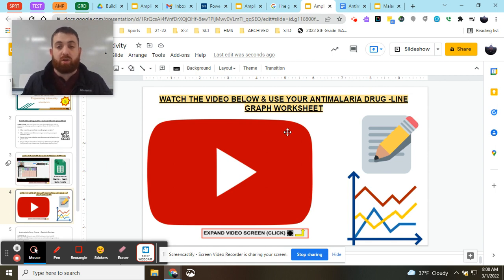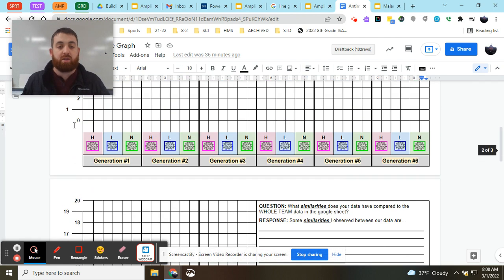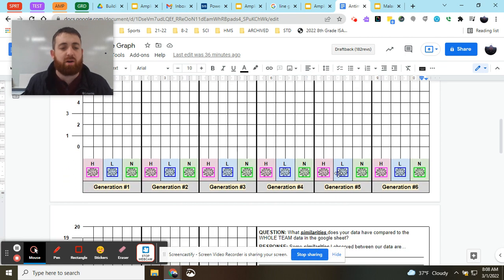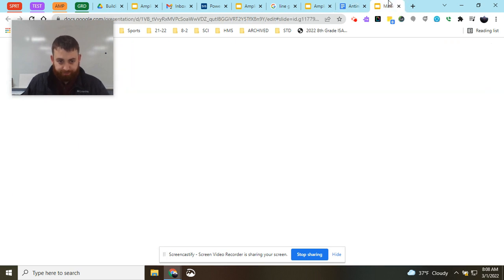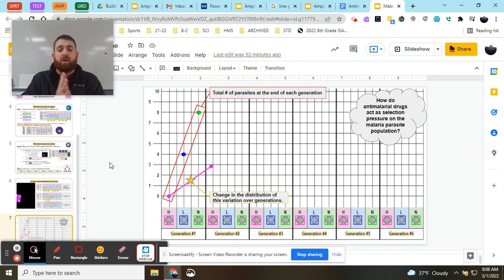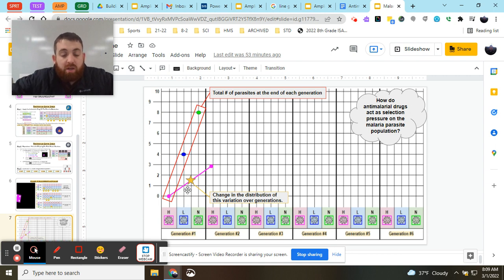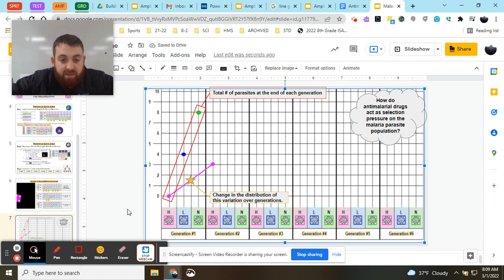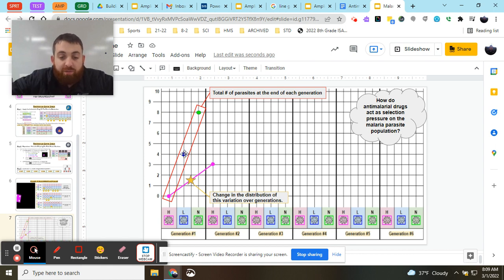VIDEO GUIDE: Antimalaria Drug Game - Line Graph